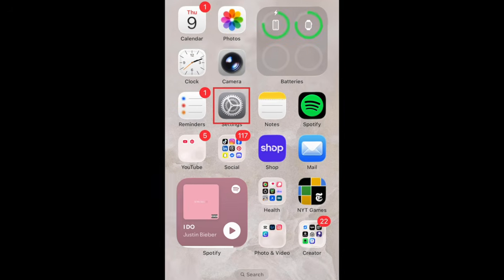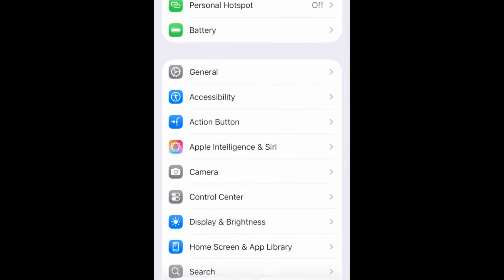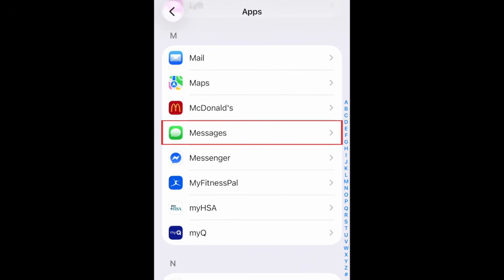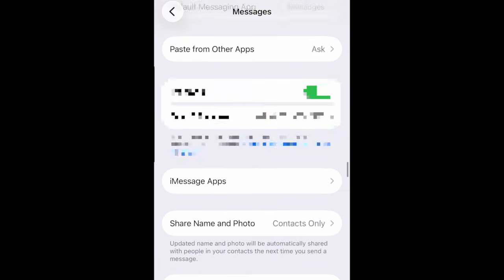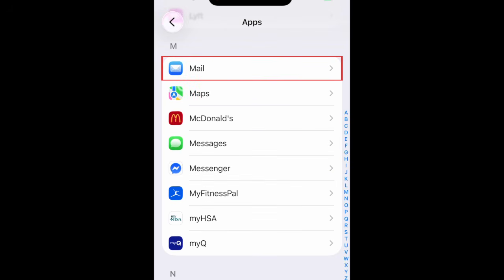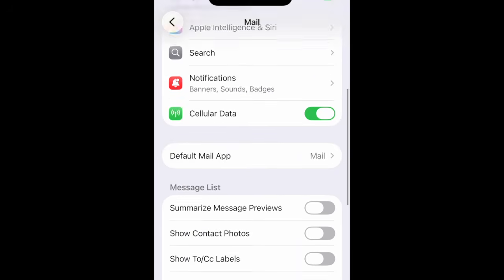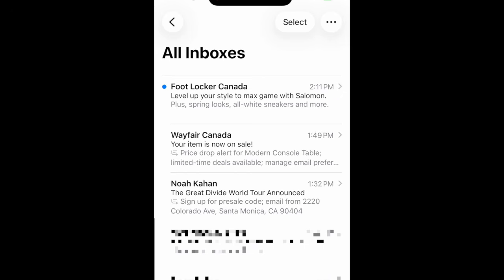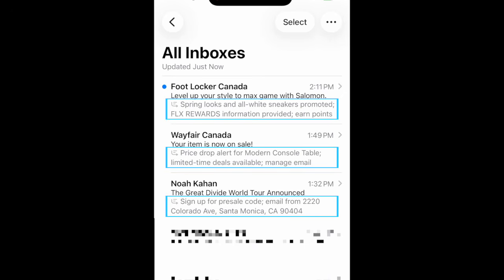How to Summarize Messages Using Apple Intelligence (Full Guide)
Want to have Apple Intelligence summarize messages you receive on your iPhone, but not sure how? Watch this video to learn how to summarize messages and emails using Apple Intelligence on iPhone.

To turn on Apple Intelligence message summaries, open your Settings app. Scroll down and tap Apps. Then select Messages. Scroll down until you see “Summarize Messages.” Tap the switch to enable this feature. Tap the arrow in the top left corner to go back to your list of apps, then select Mail. Scroll down to the Message List section, and tap the switch labelled Summarize Message Previews to turn on AI message summaries for your emails. Once you’ve enabled these, you’ll see a summary of your messages under each conversation in both your Messages and Emails. This makes it easy to check what’s being discussed at a glance.